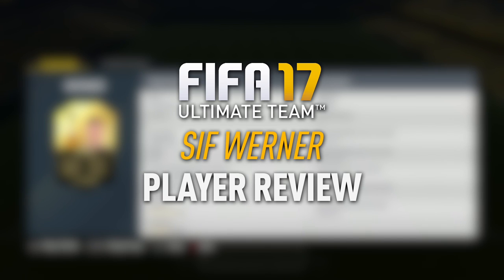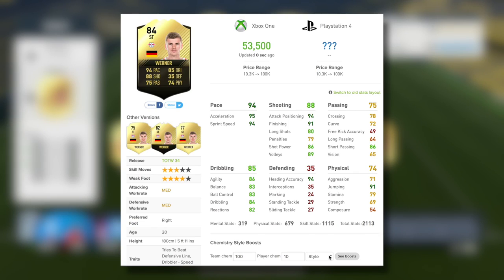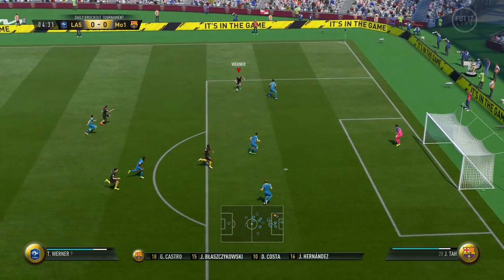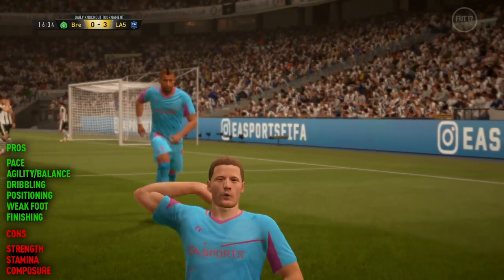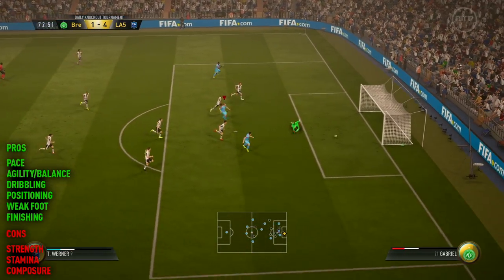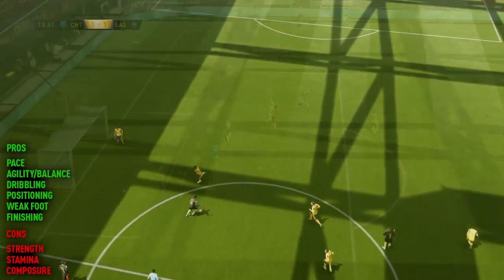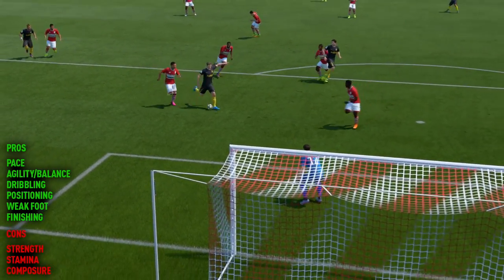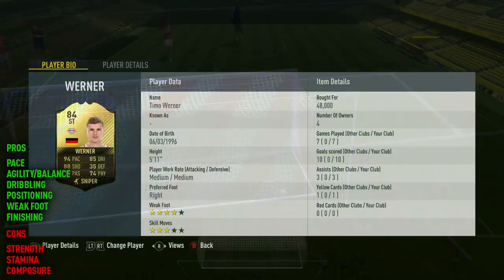FIFA 17 SIF WERNER (84) *PACEY* PLAYER REVIEW! FIFA 17 ULTIMATE TEAM!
FIFA 17 SIF WERNER Player Review! FIFA 17 pacey striker!

ARTIST -
Sex Whales